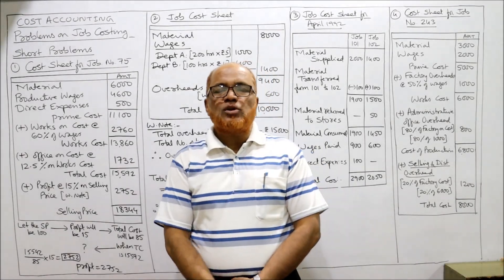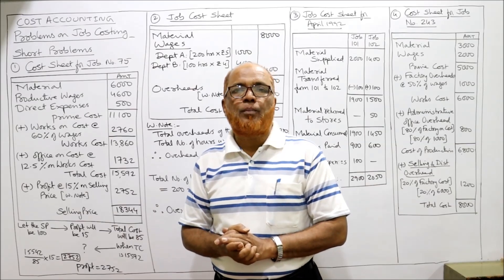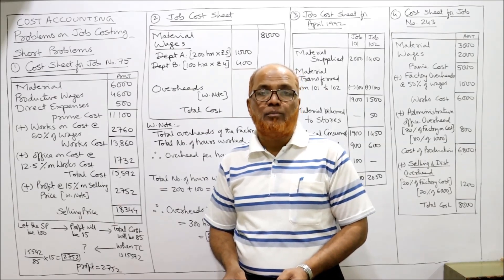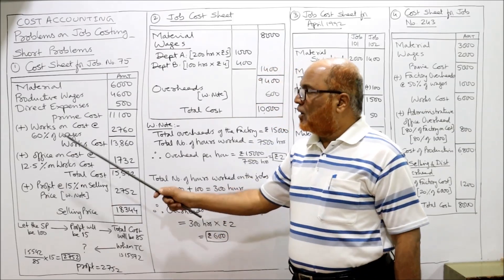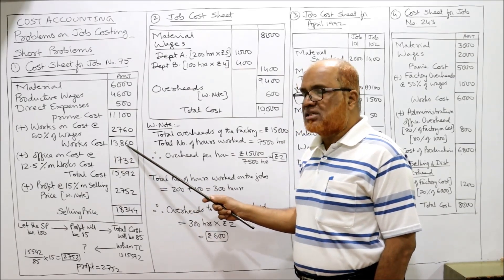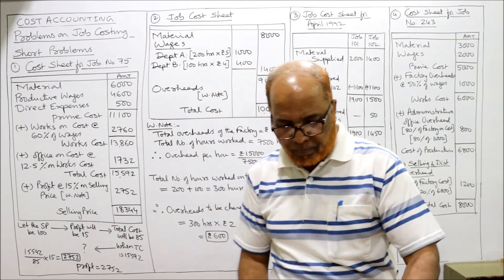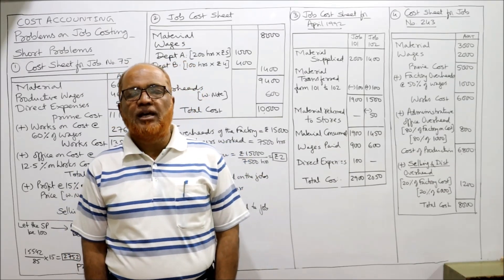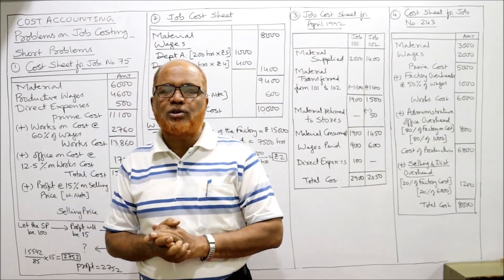Cost Accounting I Job Costing I Problems and Solutions I Part 1 I Khans Commerce Tutorial I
Watch the video till the end to get a thorough knowledge on job costing method

visit the playlist of my channel for other subjects videos like Advanced Accounting,  Financial Accounting,  Corporate Accounting,  Business Statistics,  Financial Management,  Investment Management etc.,